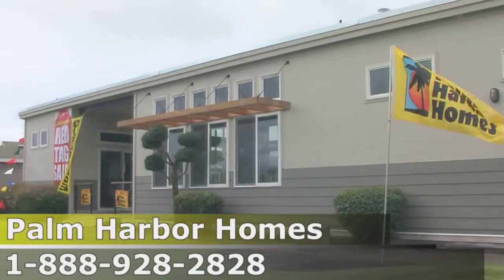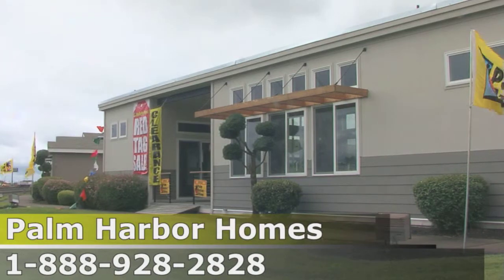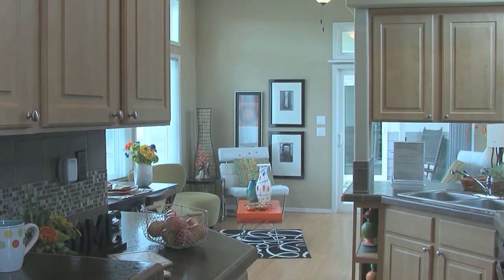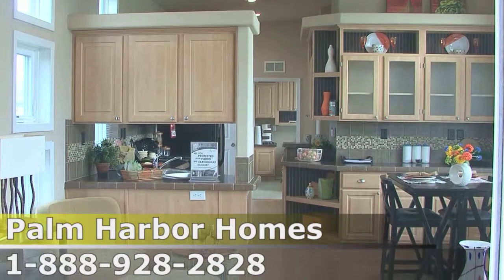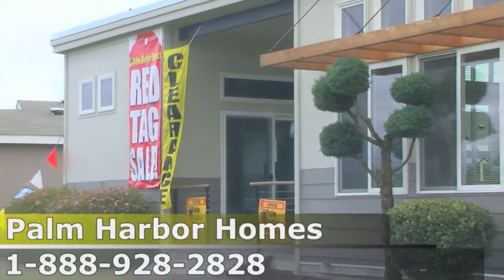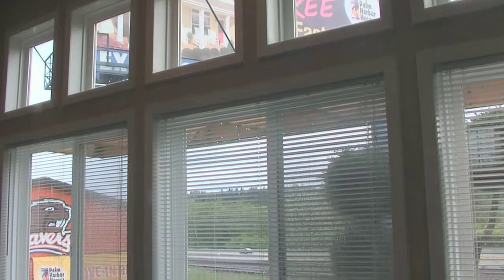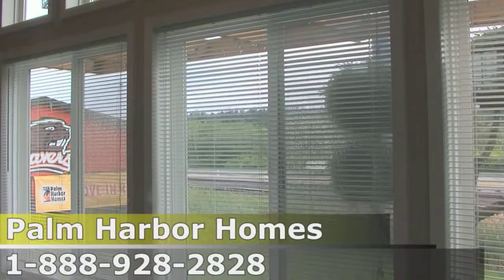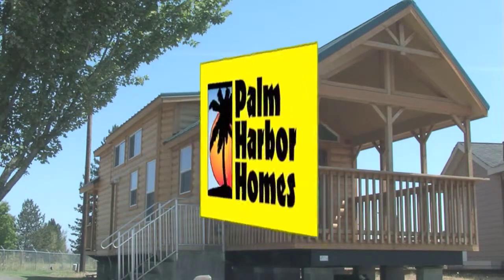Manufactured Homes Oregon Beautiful Avanti Natural Lighting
Manufactured Homes Oregon Beautiful Avanti, single wide, gorgeous home... must see! Get a flat screen HD TV with purchase, Call for details.  Green building products and super energy efficient. Manufactured homes Millersburg, Eugene, Woodburn, Portland, Albany, Corvallis, Oregon.